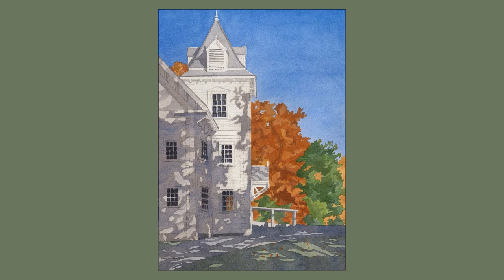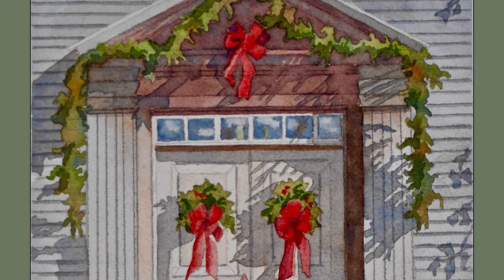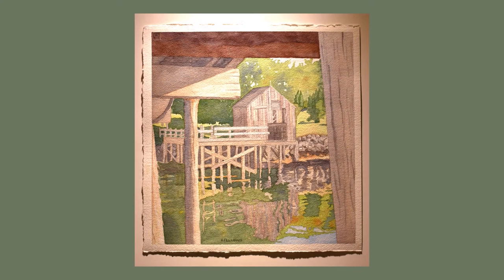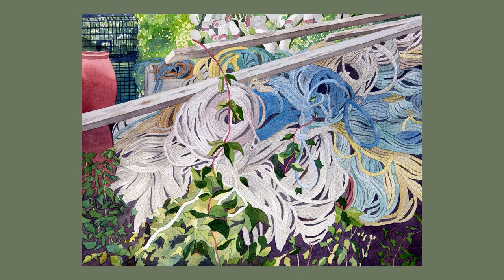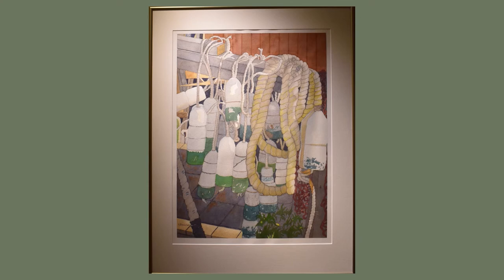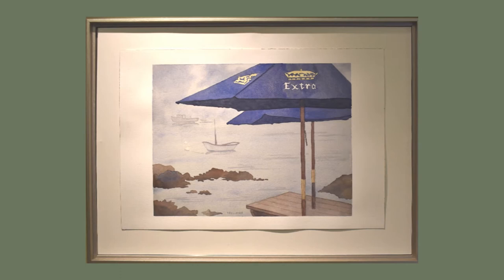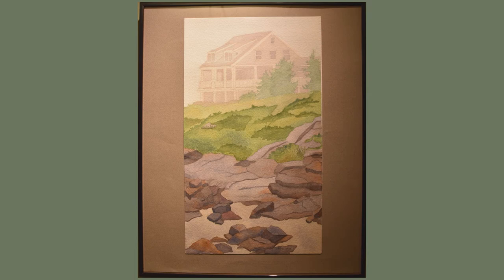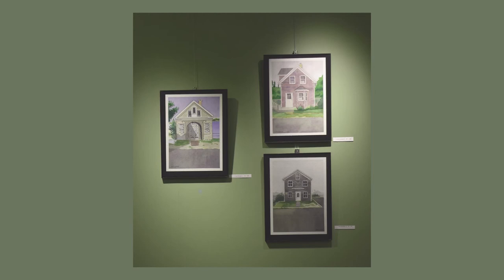Ken Fellows, Watercolor Artist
Watercolorist Ken Fellows, a retired physician, explains his love of watercolors and many of his techniques. Filmed at a show at the Kittery Community Center in Kittery, Maine in November 2020.